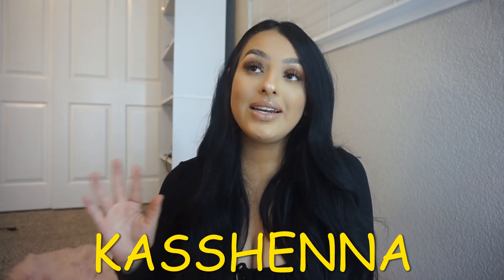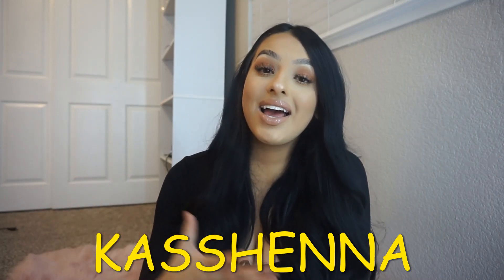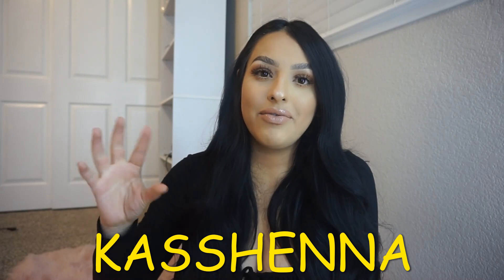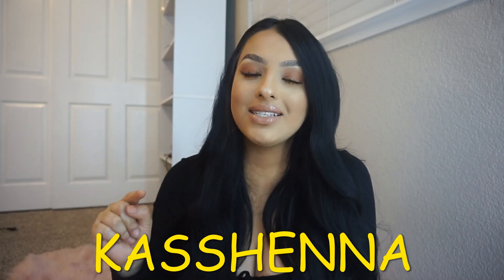KASSHENNA Q&A || coltonfamilyy